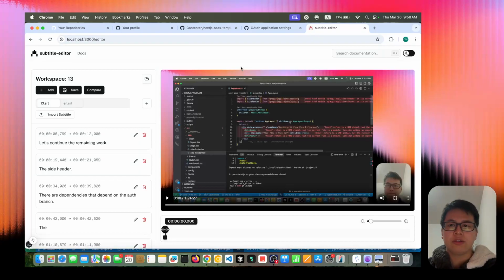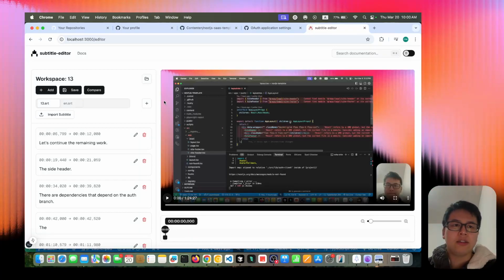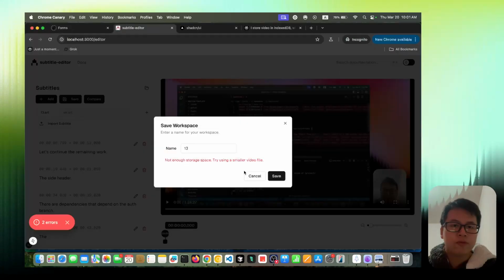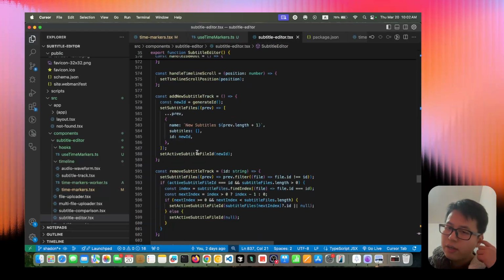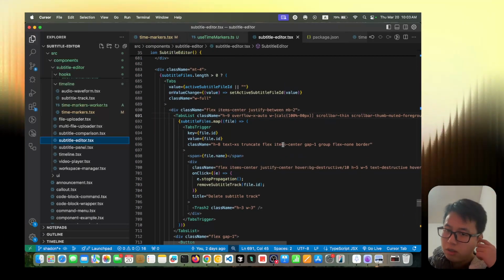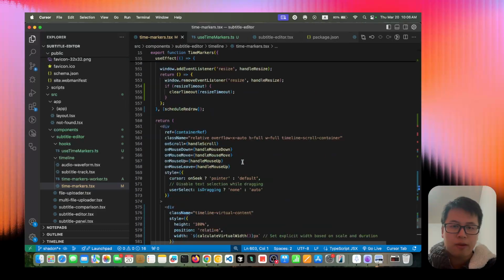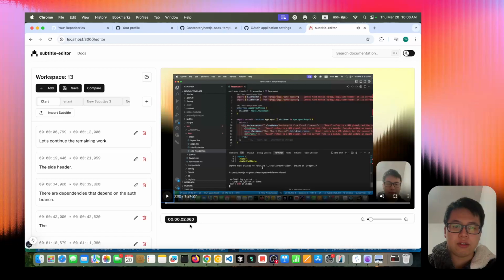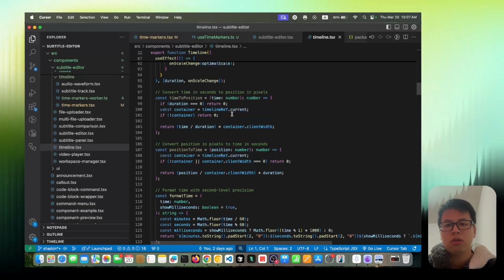Three-Day Struggle With My Subtitle Editor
UI issues, and problems with AI-generated code.